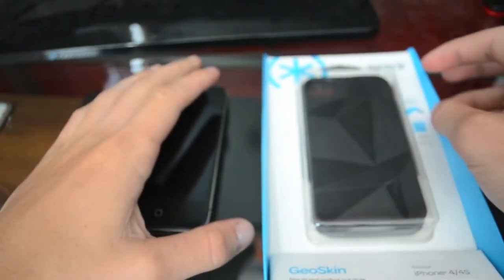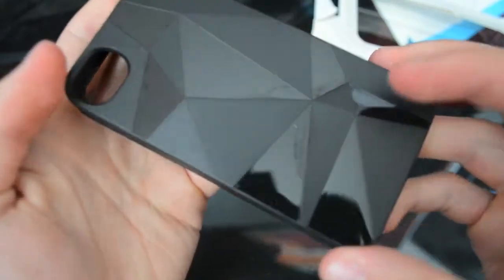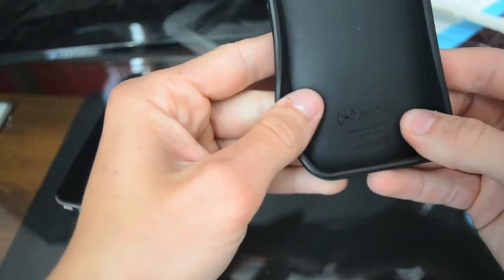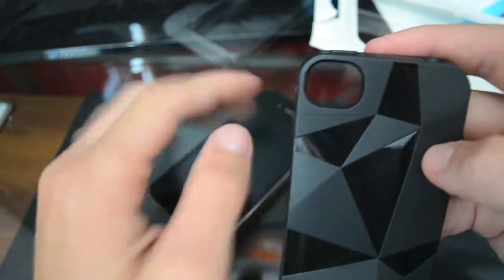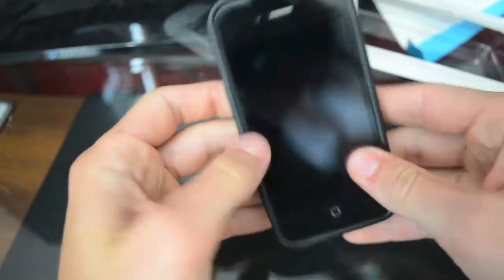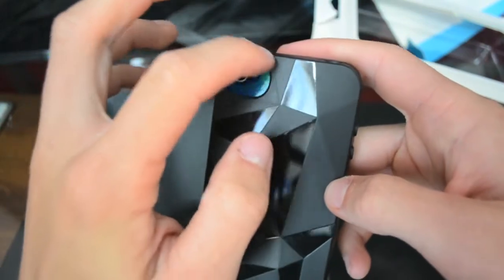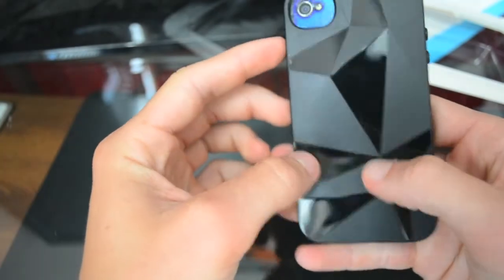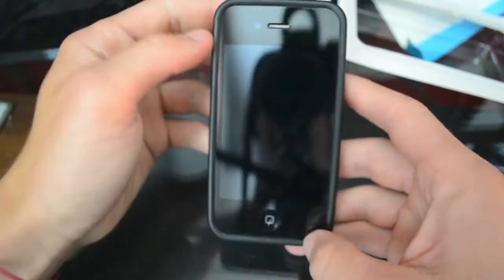Speck Geoskin Case Unboxing & Review